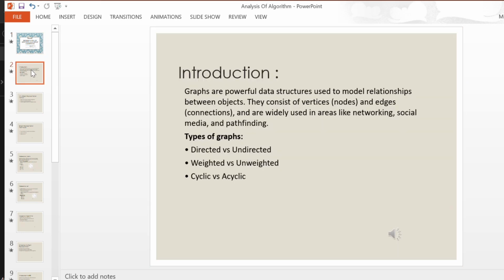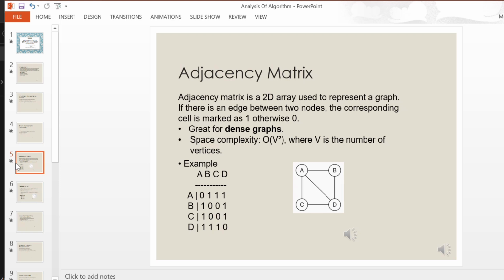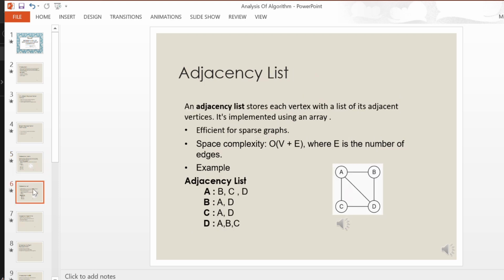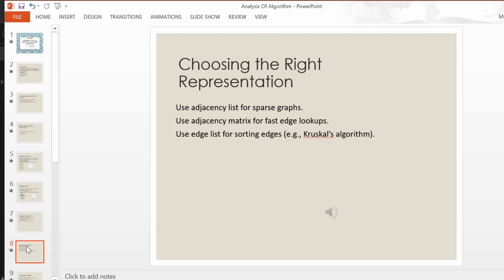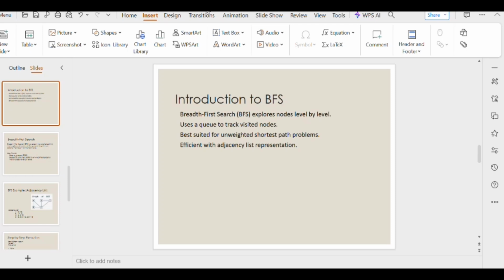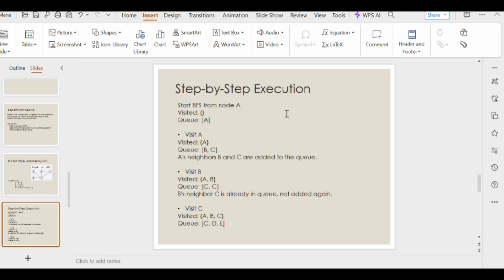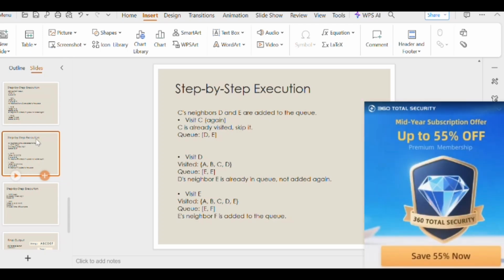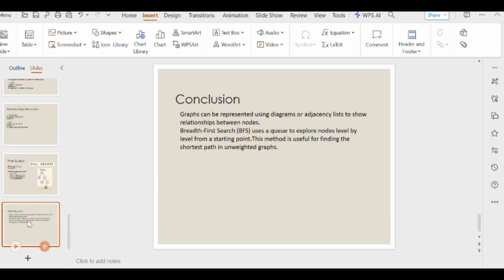Representation of graphs and breadth first Search | Analysis of Algorithm